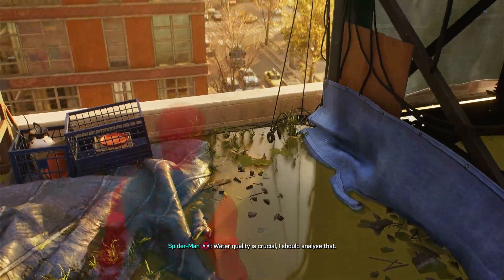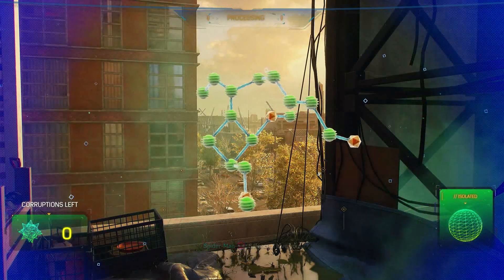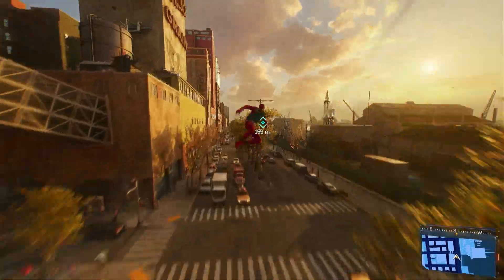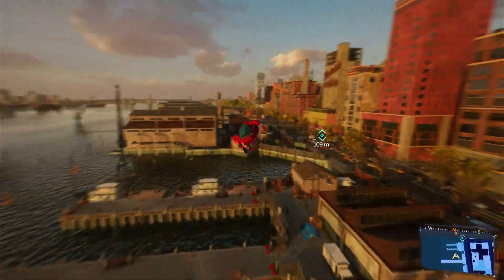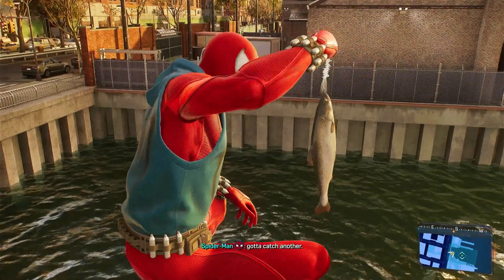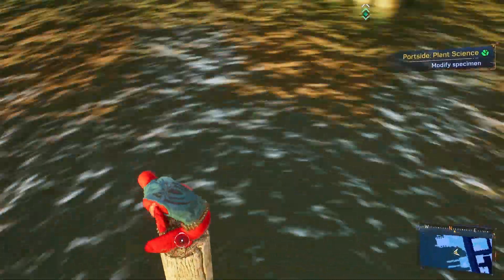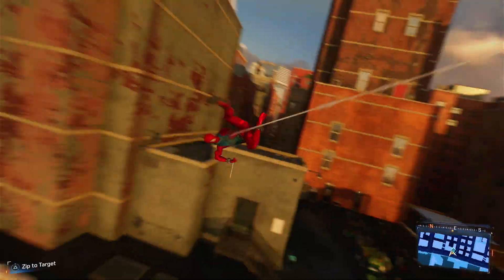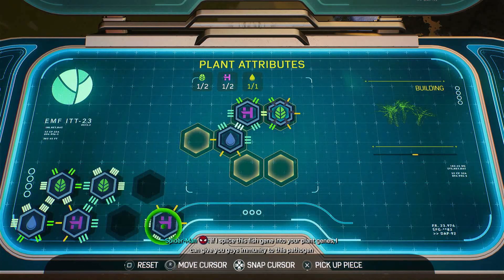Spider-Man 2 Trophy guide // All EMF Experiments Location // Portside: Plant Science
EMF Experiments are short side quests given to you by OSCORP scientists. After Mine Quest 7, you work with Harry in the environmental restoration department of the company, and these quests are given to Peter as part of his duties.

These quests are different and include making formulas, controlling robots and throwing balloons, etc. To complete these side quests, you must visit the EMF systems with Peter, and the last quest will be given to you after finishing the game, so don't worry after completing the eighth.

Object: Available after completing the 8 EMF and it is located inside Peter’s garage in Astoria.
Location: Astoria
Reward:
Tech Parts (140)
Rare Tech Parts (3)
700 XP

Marvel's Spider-Man 2 is an action-adventure game developed by Insomniac Games and published by Sony Interactive Entertainment. Based on the Marvel Comics character Spider-Man, it features a narrative inspired by the long-running comic book mythology while also deriving from various adaptations in other media. It is the third entry in the Marvel's Spider-Man series, acting as a sequel to Marvel's Spider-Man (2018) and Marvel's Spider-Man: Miles Morales (2020), centering on Peter Parker and Miles Morales. The Spider-Men, Peter Parker and Miles Morales, enter a new chapter in their lives as they balance their responsibilities as protectors of Marvel's New York.

Characters include: Spider-Man (Peter Parker), Spider-Man (Miles Morales), Mary-Jane (MJ), Venom, Kraven, Lizard, Sandman, Ganke Lee, Harry Osborn, Norman Osborn, Wraith, Mysterio, Mister Negative, Black Cat, J. Jonah Jameson, Rio Morales, Prowler and more!